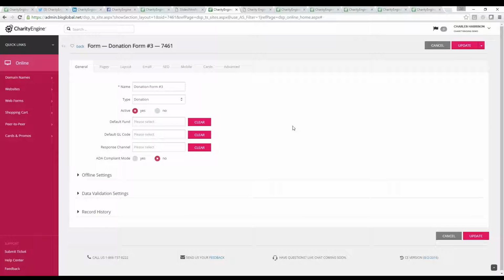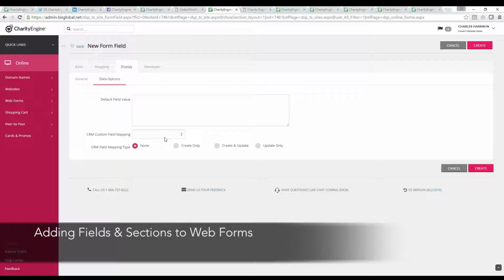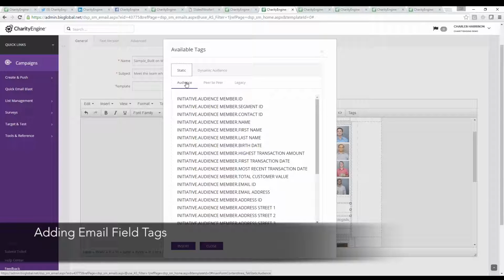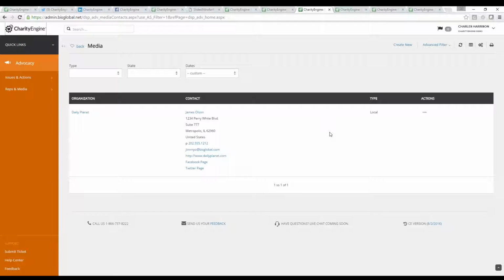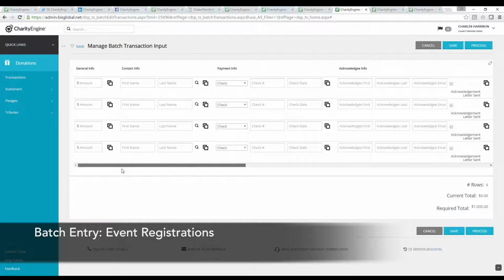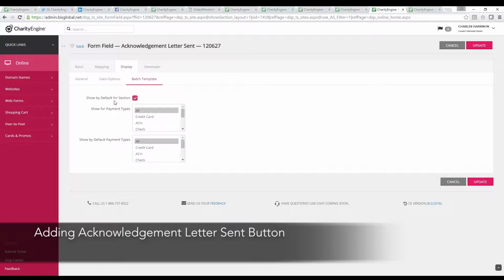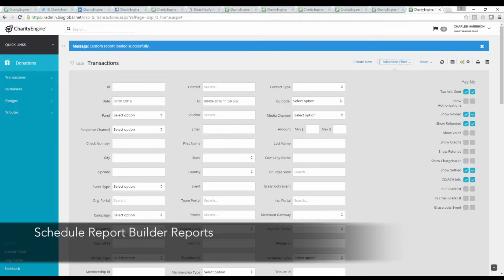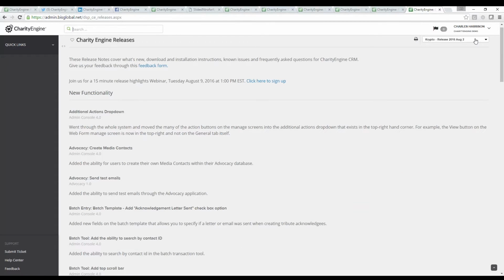CharityEngine Krypto Webinar Highlights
Check out the new features in CharityEngine's August Krypto release:
- 1:20 - Adding Fields & Sections to Forms
- 4:47 - Non US States Lookup on Forms
- 5:17 - Adding Field Tags to Emails
- 8:41 - Adding Media Names in Advocacy
- 10:03 - Batch Entry: Event Registrations
- 11:24 - Batch Entry: Add "Acknowledgement Letter Sent: Button
- 13:54 - Scheduling Reports from Custom Report Builder
- 16:22 - Customize Text for Password Reset Emails